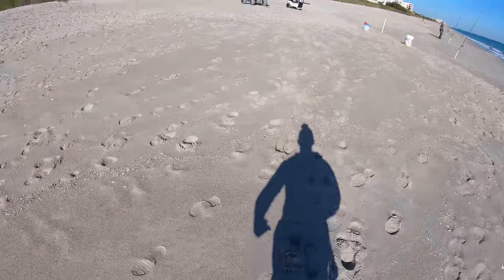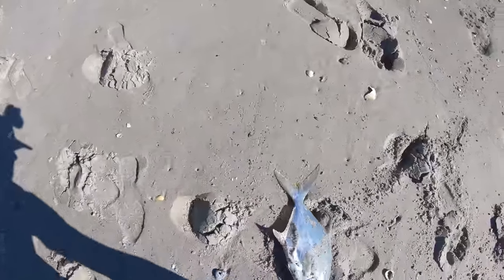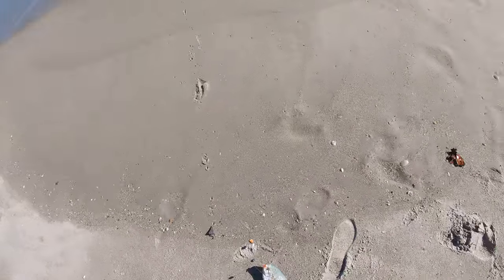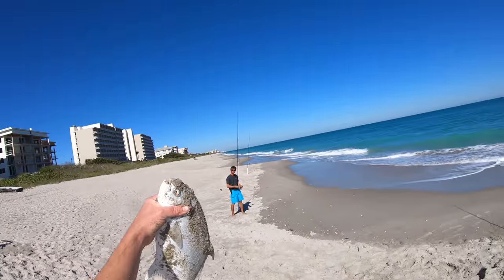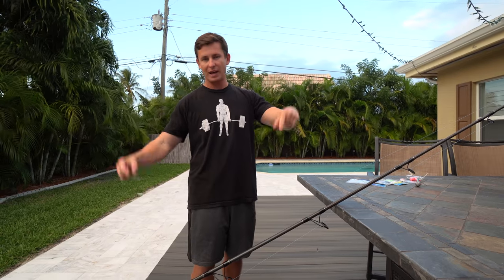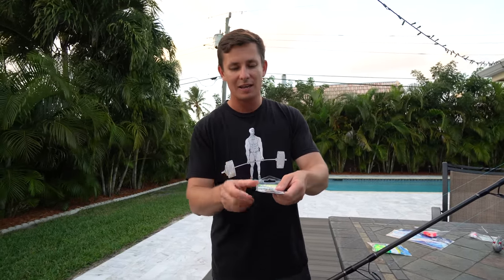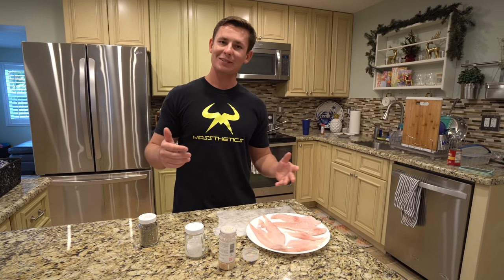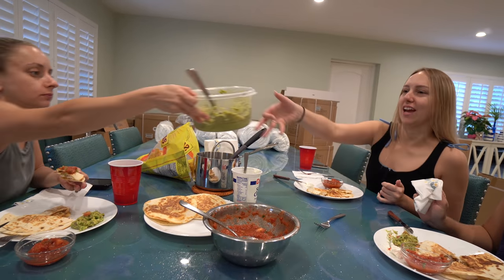EPIC Fish Haul...Sold for Hundreds! Catch n Cook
This was by far the most incredible day of Pompano fishing off the beach I've ever had! We caught our recreational limit and Joey was able to keep close 40 pompano the first day and 50 the second, as he has a commercial license! 90 pompano is worth close to a thousand dollars at fish market as these fish can sell for around $15/lb.

• I like the 11 and 12ft rods! SAVE 10% at jandh.com using my code: landshark

►I use Bullbuster Line and Leader: SAVE 10% on your entire order, use CODE "landshark"